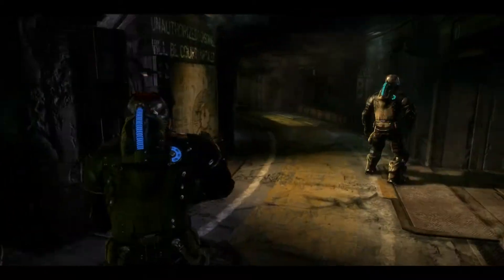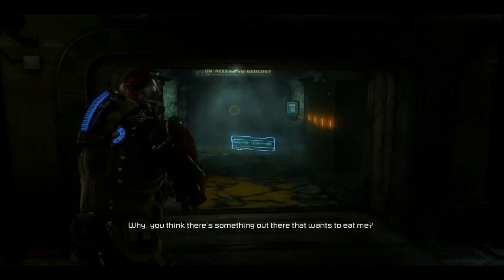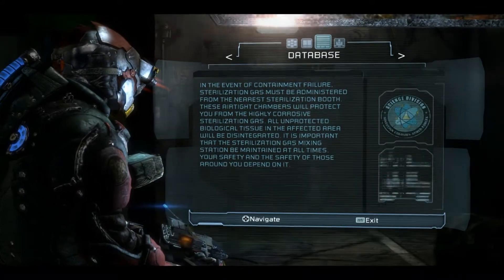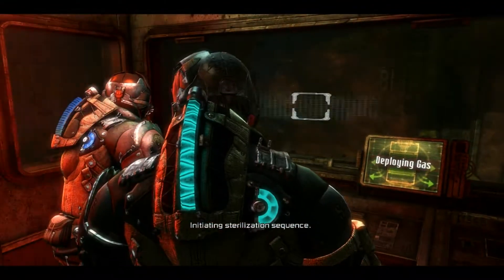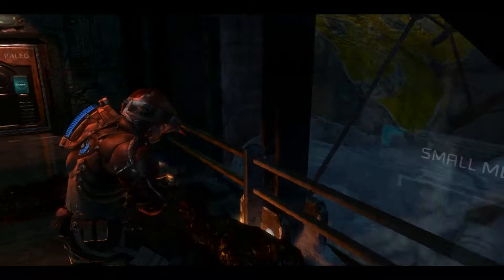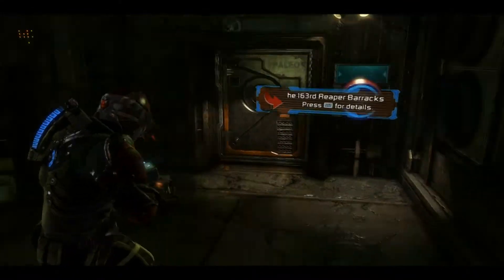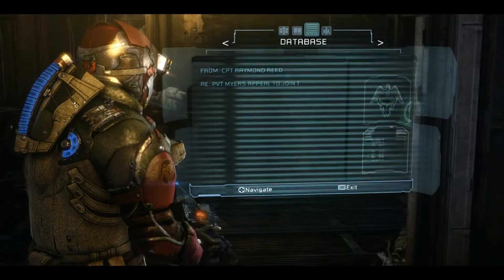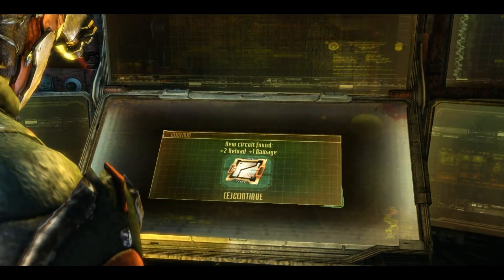Dead Space 3 Co-Op: Episode 21 - "Biology Is Fun"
Long time Dead Space fans, Geth and Jester have decided to pair up and wail on the collective Necromorph and Unitologist asses that they should encounter. Watch as they embark on a dark journey through spaceships, frozen wastelands, derelict shuttles and other horribly nasty locales to get to the bottom of the great mystery of the series:

When will Space Jesus bring home the pork chops?